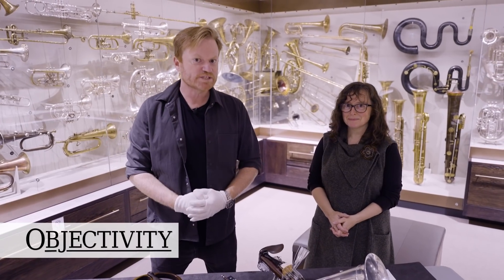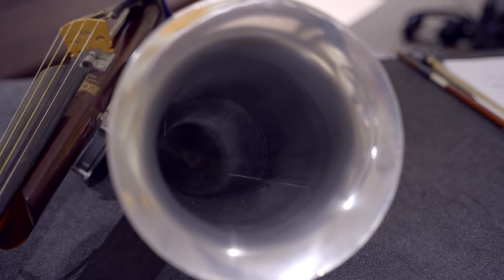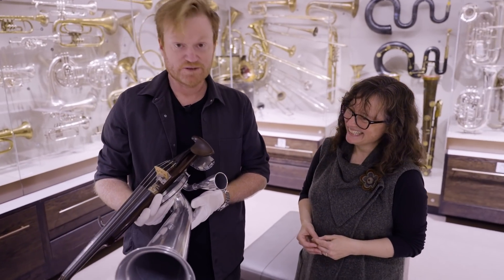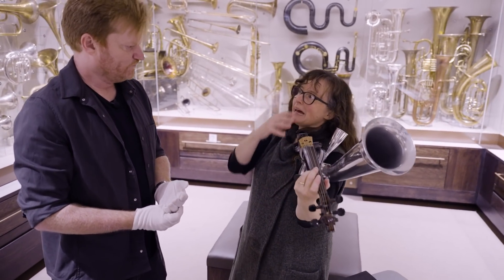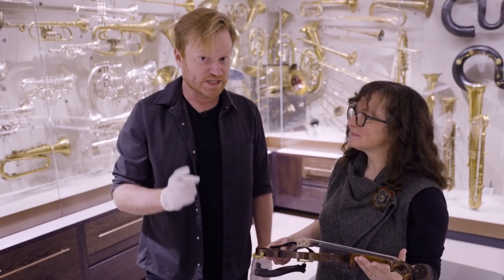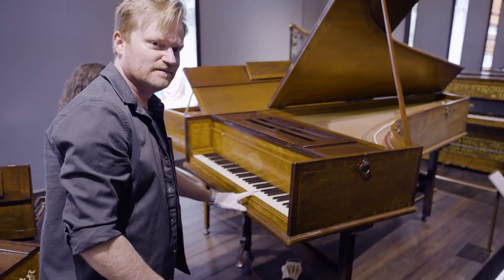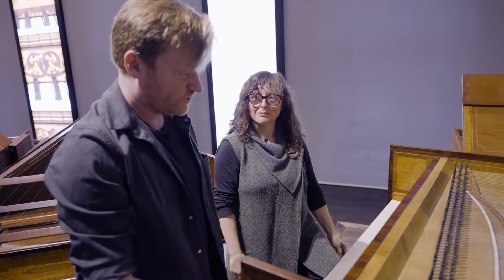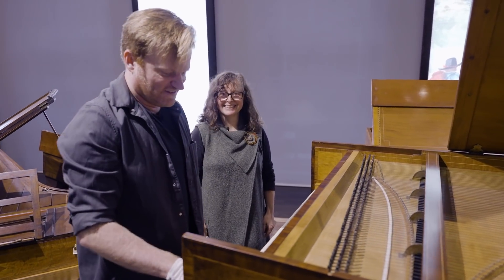Peculiar Musical Instruments - Objectivity 253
We look at some weird and wonderful musical instruments at St Cecilia's Hall - The University of Edinburgh's musical instrument museum. More links below ↓↓↓

Featuring Dr Jenny Nex from The University of Edinburgh speaking with Brady.